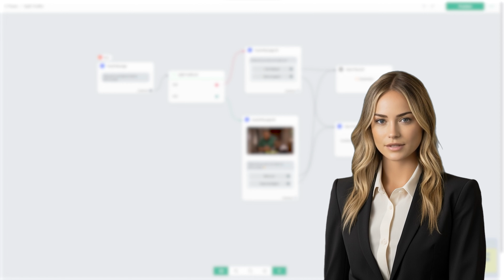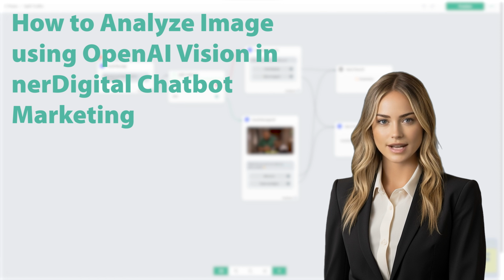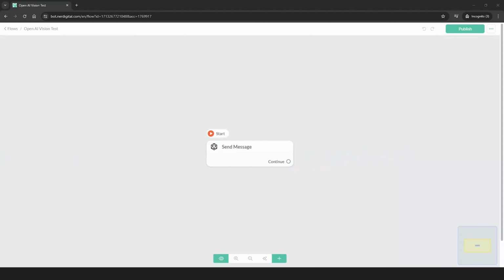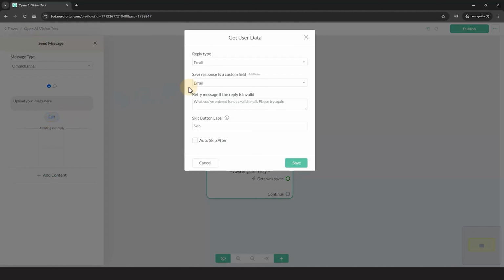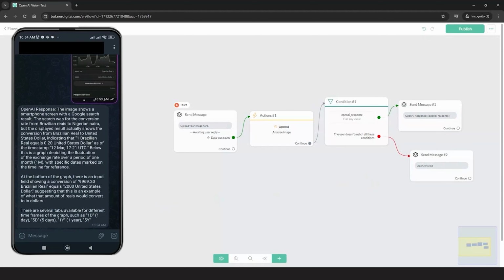How to Analyze Image using OpenAI Vision in nerDigital Chatbot Marketing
Welcome to our latest tutorial on how to analyze images using OpenAI Vision in nerDigital Chatbot Marketing! In this video, we'll walk you through step-by-step how to utilize the powerful capabilities of OpenAI Vision to break down and interpret images within your chatbot marketing strategy.

Analyzing images is a crucial component of any successful marketing campaign, as visuals play a huge role in capturing and retaining the attention of your audience. With the help of OpenAI Vision, you can now easily extract valuable insights from images to enhance the effectiveness of your chatbot marketing efforts.

By incorporating image analysis into your chatbot marketing efforts, you can take your campaigns to the next level. From gaining insights into customer preferences to creating more personalized interactions, the possibilities are endless.

Join us as we provide a step-by-step walkthrough on how to set up and use OpenAI Vision for image analysis in your chatbot marketing. Unlock the power of AI technology and take your marketing strategies to the next level.

Don't miss out on this essential tutorial that will revolutionize the way you approach image analysis in your chatbot marketing campaigns. Watch now and stay ahead of the competition!